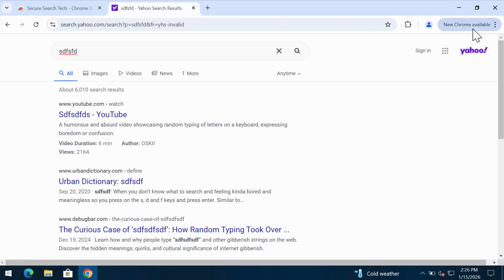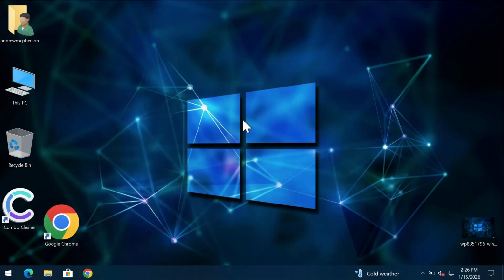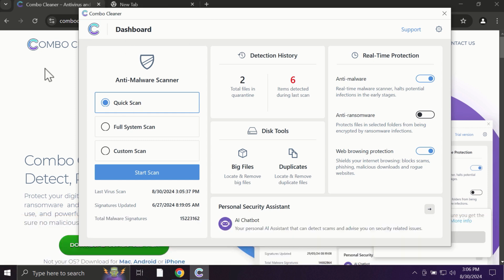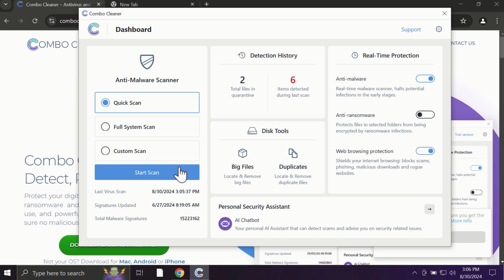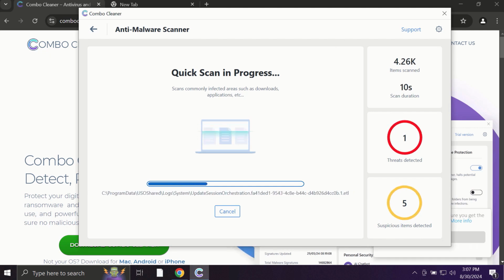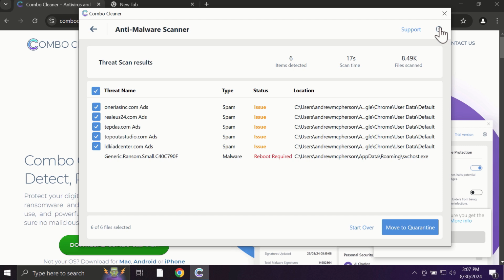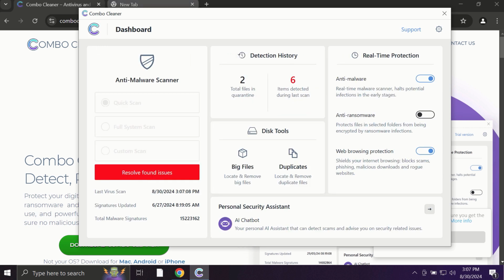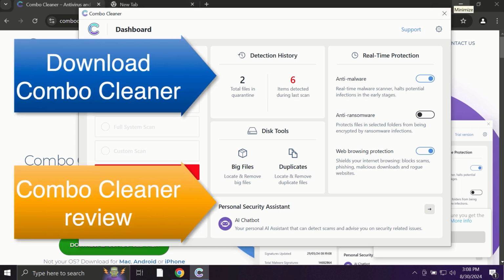Safety Search browser hijacker removal tutorial.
Safety Search is a new browser-hijacking extension. Right now it attacks Google Chrome and other browsers. Safety Search tries to make you surf the web via some other fake search engines. Don't tolerate it! Remove it with Combo Cleaner Antivirus via the official